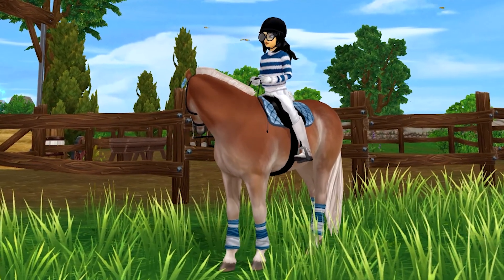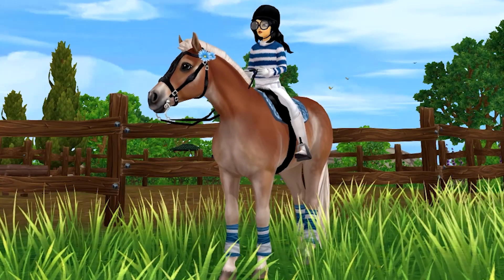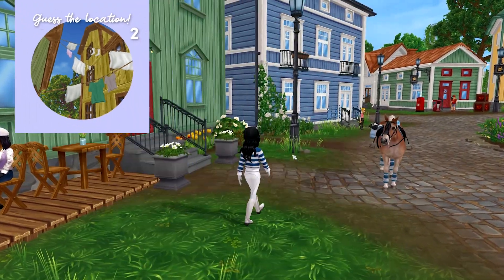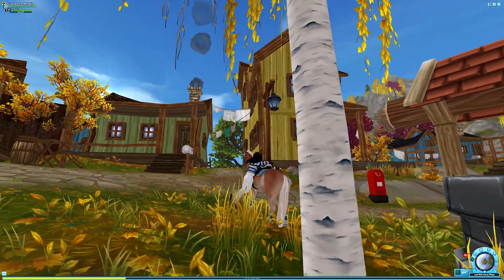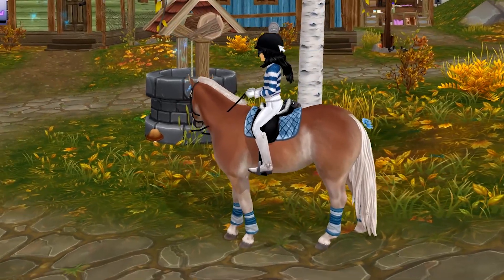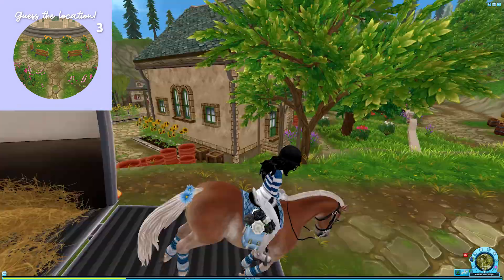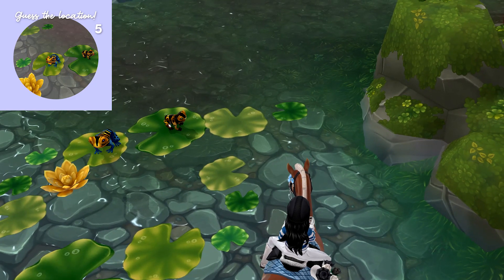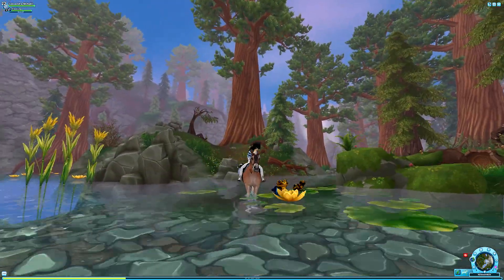Guess The EXACT Location 🗺 Star Stable Mini Game!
⋆in todays video we are playing a mini game Star Stable created on instagram called Guess the Location! Except instead of just guessing the general area, I headed out on my horse in search of the exact coordinates and did a bit of before vs after photos for fun! And if you MAKE one on Instagram for me to complete TAG ME and we might be able to make another video on them including shoutouts! :D⋆

⋆ Main Account:
Name: Cassandra Mcbell
Server: Firestar

✰🦄 MegaPixel Members 🦄✰
Aleksandrina Moonchild
Fantasy Banks

✰🎶 All Music 🎶✰
Epidemic Sounds